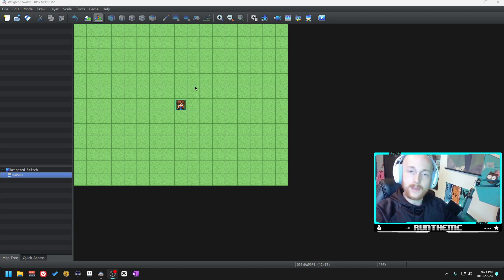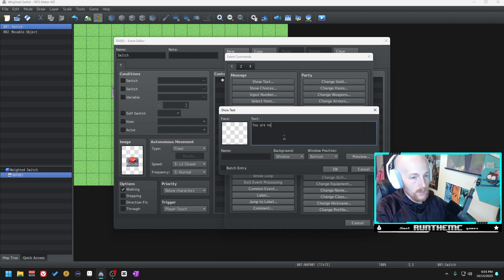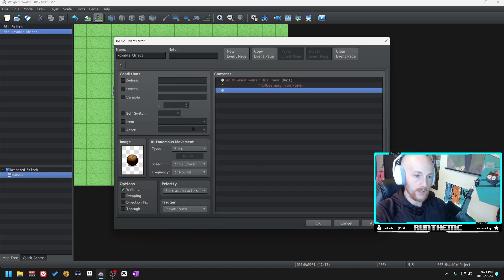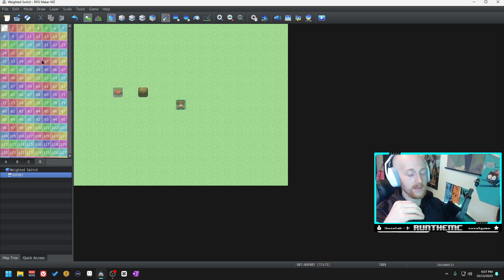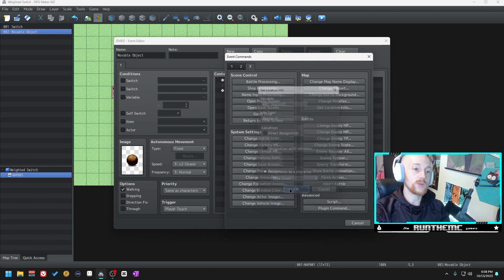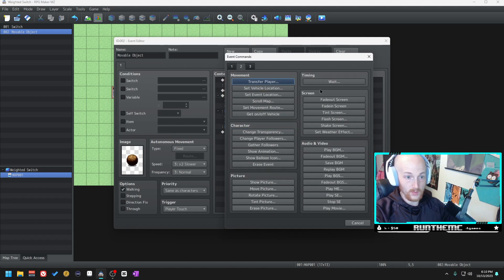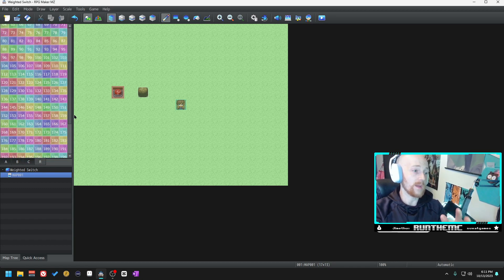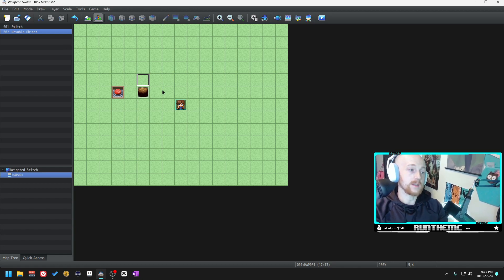How to create a weighted switch! [RPG Maker MZ Create-a-Mechanic]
This is a series of development diaries for another series we do on the channel called Create-A-Mechanic where we try tor create mechanics from classic RPGs. This was recorded live on my Twitch channel, if you like this time of content come join us!

Timestamps:

00:00 Intro
00:47 Creating Objects
01:12 Creating Event Flow
05:11 Playtest
05:34 Outro